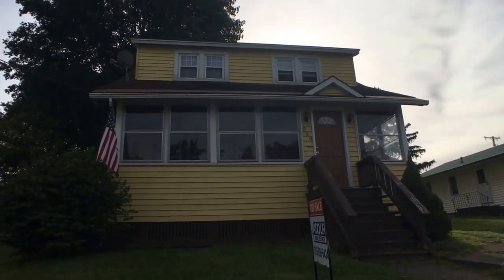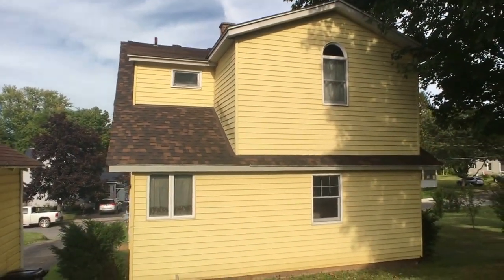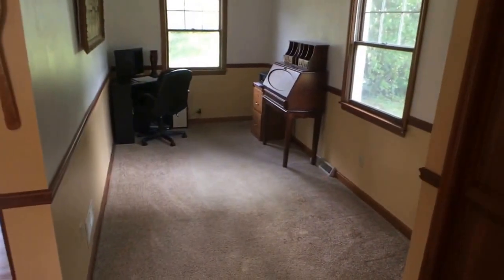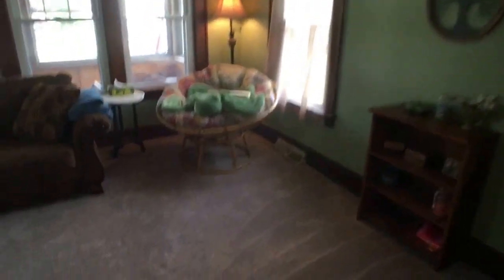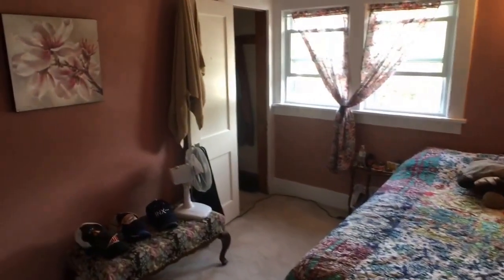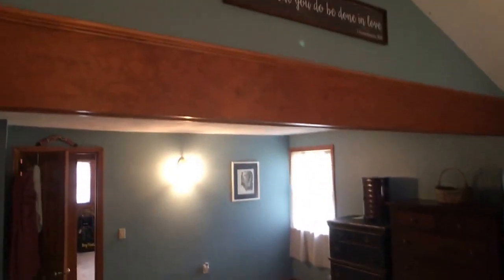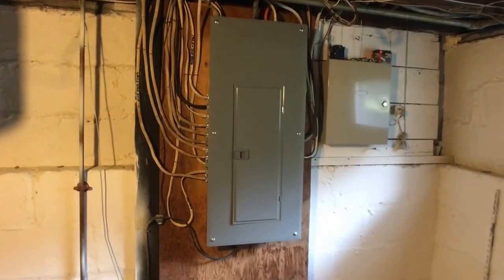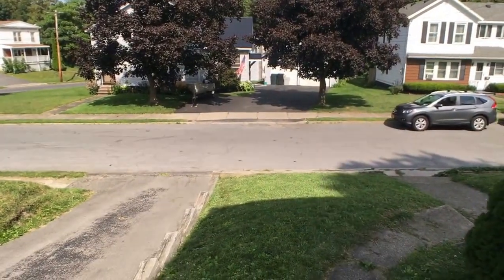Sold by Adolfi!! 208 S. 6th St. Fulton, NY 13069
Approaching this home, there is this feeling that there is something remarkable about it. Aluminum siding, 1 car detached garage, 3BR 1 Bath, 1,478 sqft - check.
As you enter in to the kitchen it's like WOW! Do you want me to spoil it for you?  Ok I will...tastefully remodeled, wood cabinets, laminate flooring, dish washer, stove and frig.
Now turn to your left and you have a nook, yes a room you can reimagine into anything you want, 4th bedroom, office, den. Next  is the formal dining room with gleaming hardwood floors.
Generous sized living room has new carpeting and all natural woodwork that has NOT been touched by a painters brush, ever!. It looks gorgeous!
Upstairs you have two larger than normal bedrooms with an oversized master bedroom. Home is complete with central air and a 2 week old furnace.
Price $69,900. Grab a hold of our *Free* report titled:“The 16 Places to Find Properties on the Internet”
And receive our weekly email updates on:
 • Property Listings